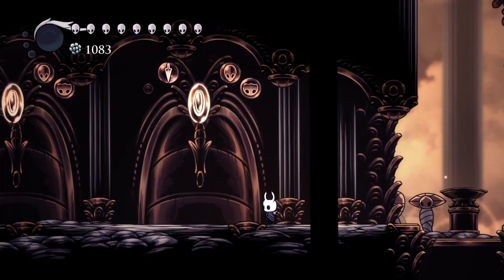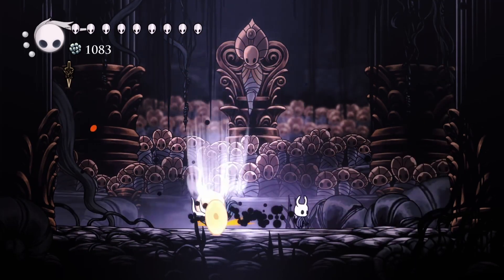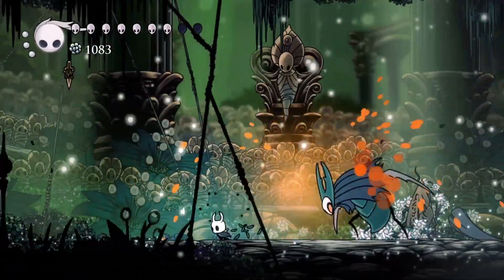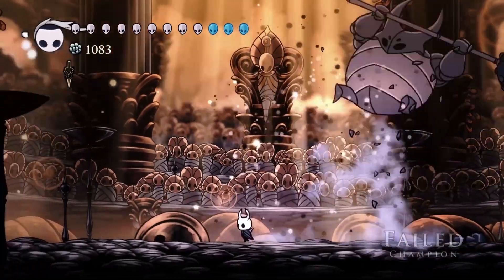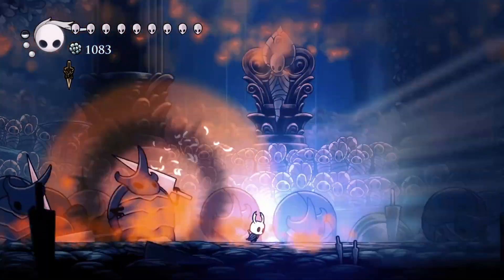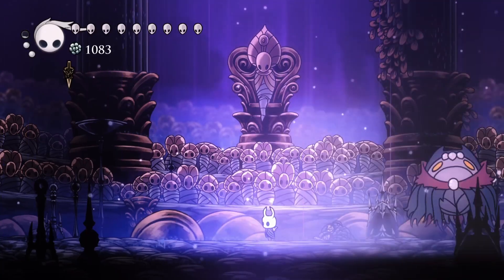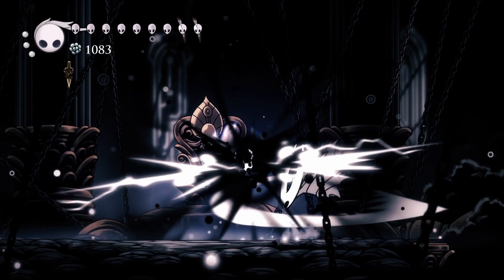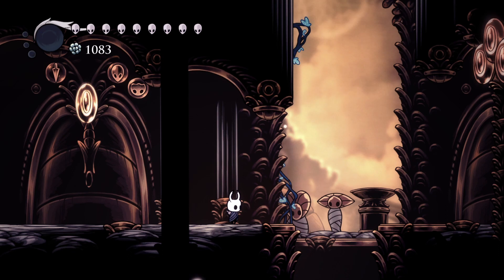Pantheon of the Knight - Nail Binding Tutorial / Hollow Knight Godhome Guide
- Pantheon of the Knight Nail Binding